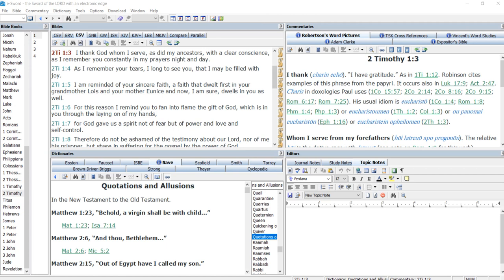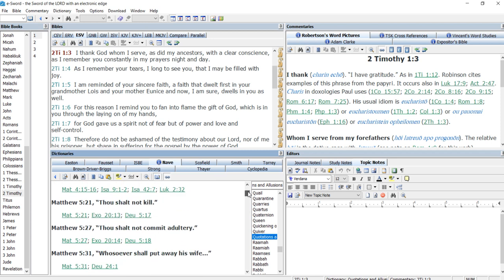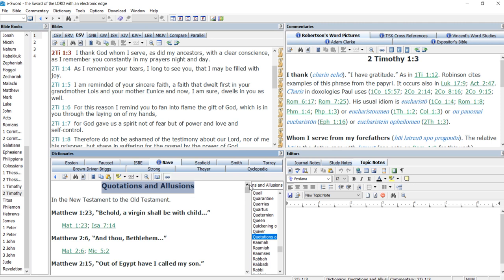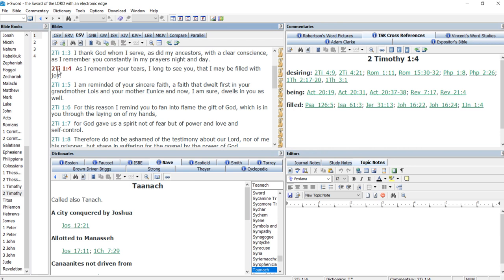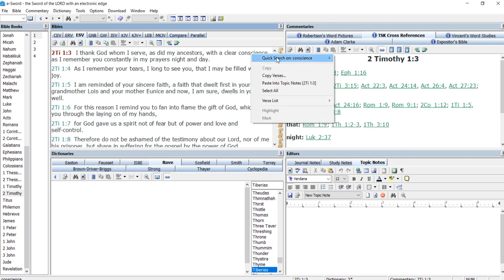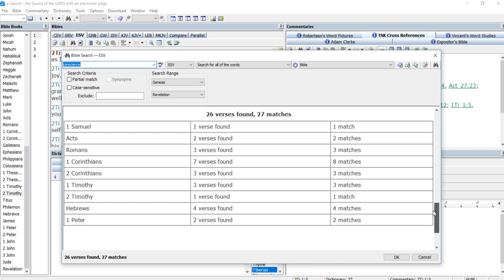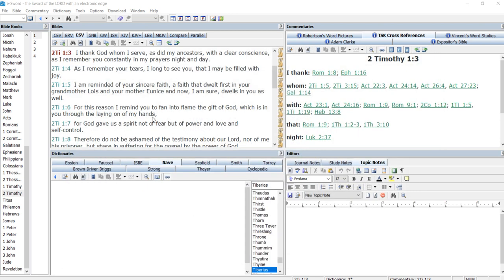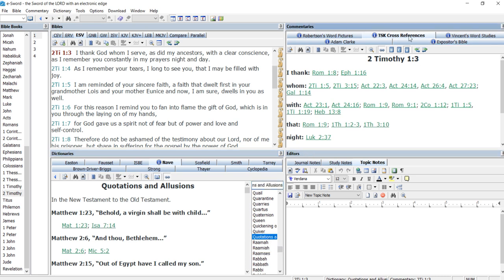Cross References from e Sword